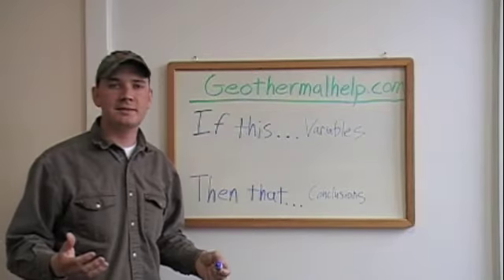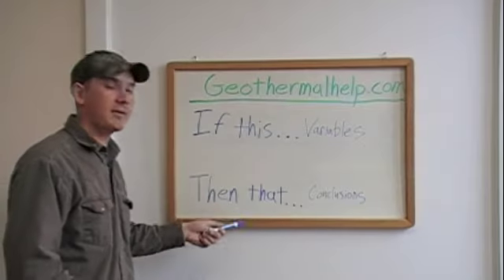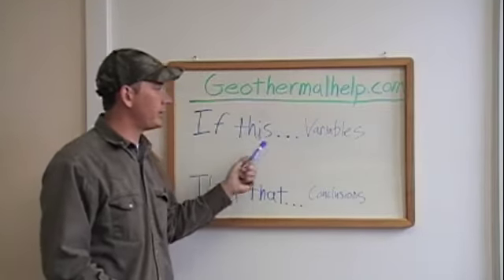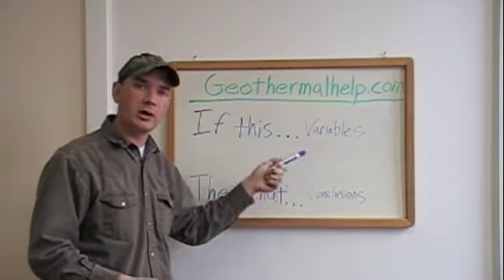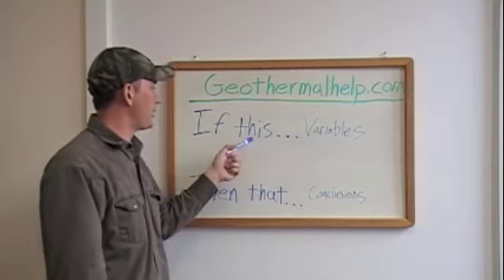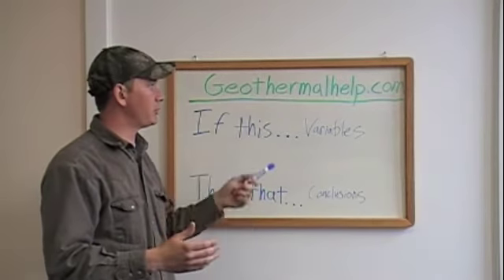If this... then that...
A way of approaching the decision making process in choosing the best type of mechanical system for your project.